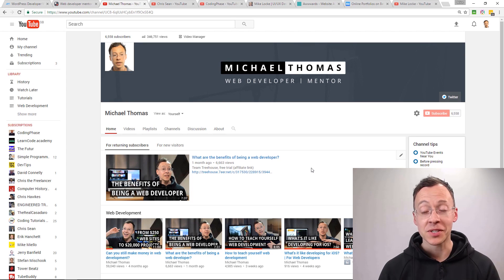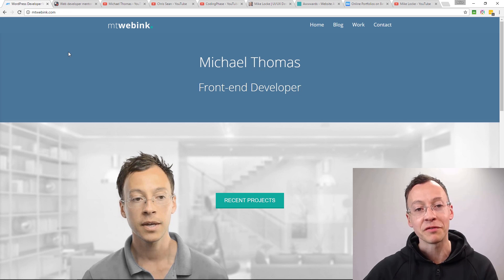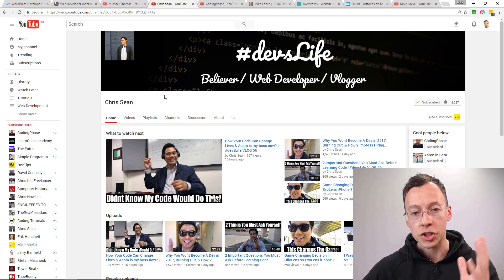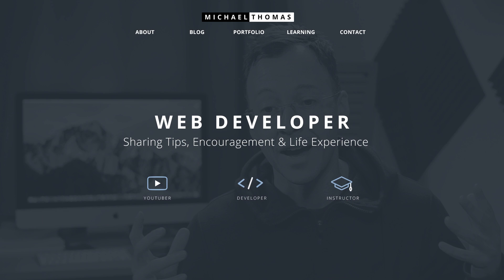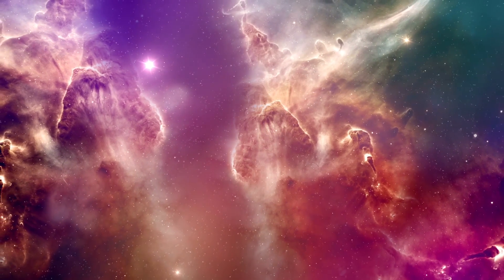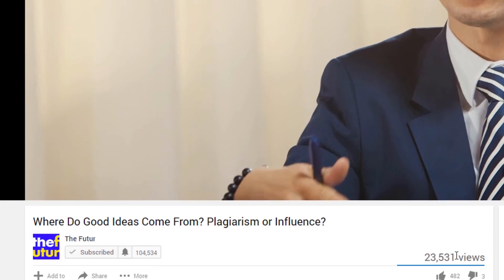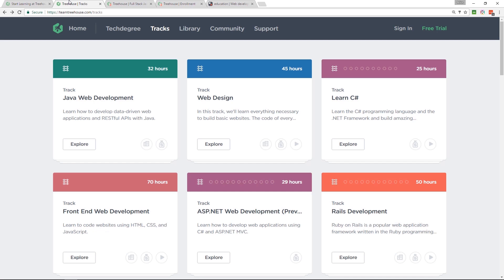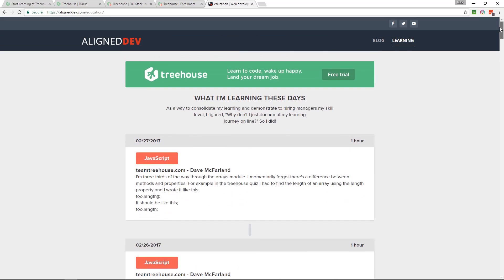Coming up with web design ideas | For developers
A walk through of how I come up with web design ideas, specifically, the thought process behind my new portfolio design.